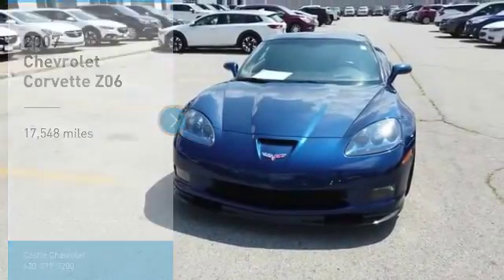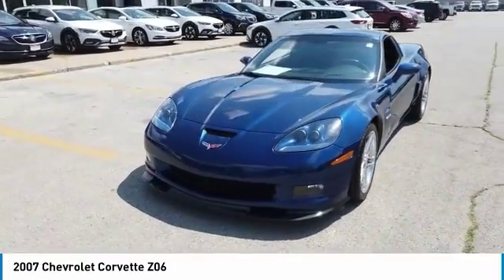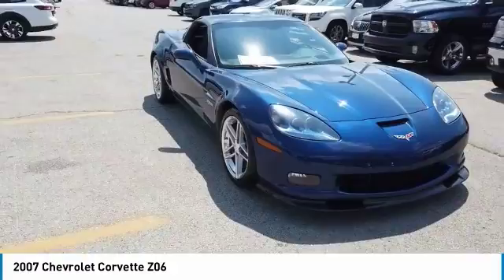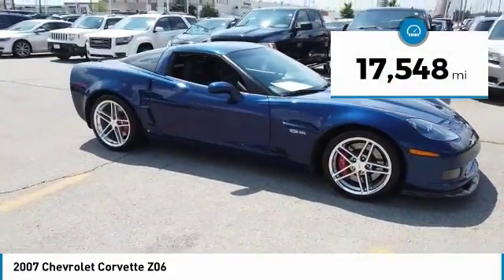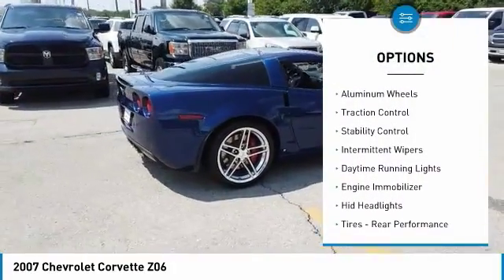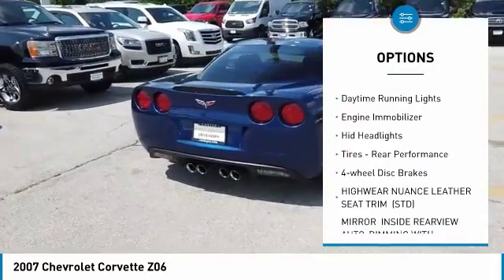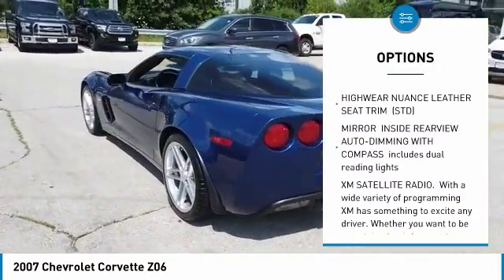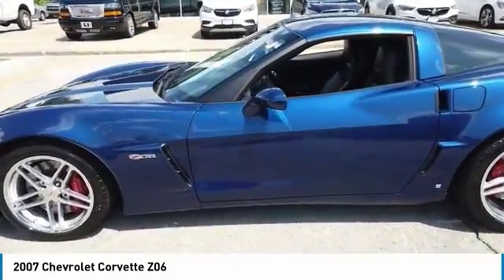2007 Chevrolet Corvette 90828B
2007 CHEVROLET CORVETTE Villa Park, IL
Stock# 90828B

Castle Chevrolet
400 E Roosevelt Road

ULTRA LOW MILES, 2LZ PACKAGE, MANUAL, NAVIGATION, HEATED SEATS!! CASTLE HAS IT!!! This 2007 Chevrolet Corvette Z06 is ready for you to take it home! You get a sleek LeMans Blue Metallic exterior that is the perfect match with the Black/ Gray interior that comes with leather seating throughout!!! This ride is ready to hit the streets with its Supercharged 7.0L V8 motor paired up with the manual transmission will make this ride a blast!! Not to mention that this ride has only 17,548 miles under its belt!! Getting lost will be a worry of the past with this rides built in navigation!! Could there be anything else?! Of course!! Power windows, power door locks, power mirrors are all coming standard!!! Do not wait, hurry on down to Castle Chevrolet of Villa Park and scoop up this beauty while it is still here!!!
***Dealer financing credit applied. We do not accept outside financing checks/drafts for payments***